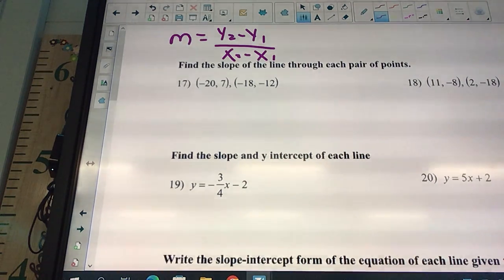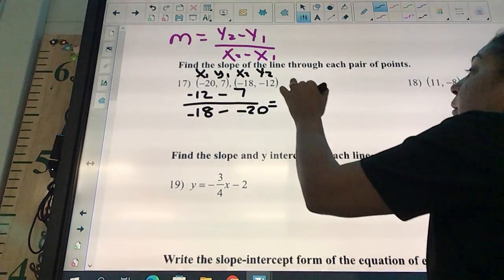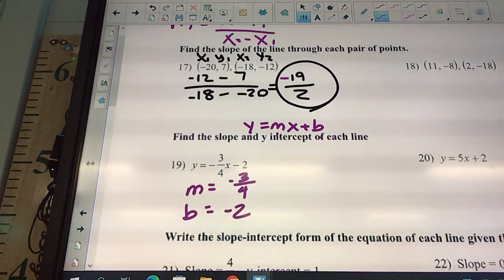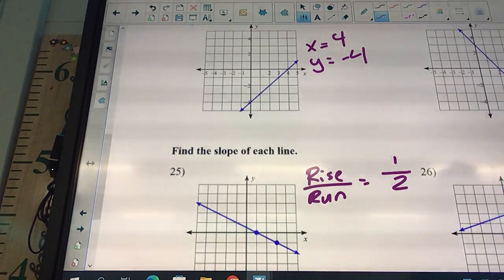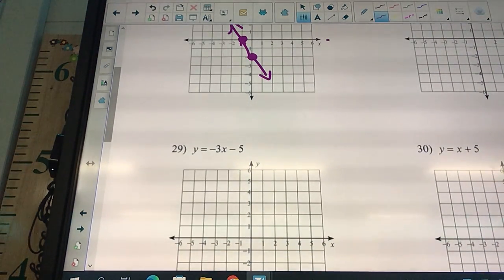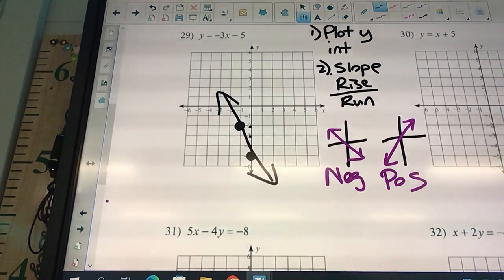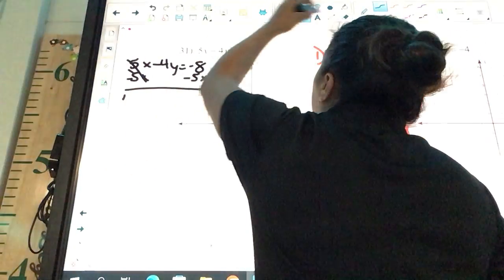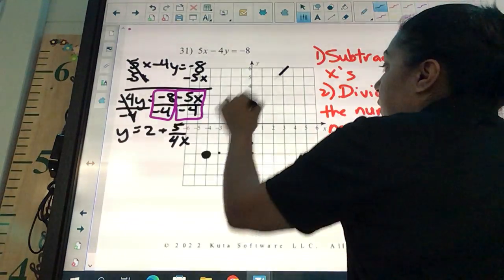Quiz 2 Review 1 Video part 2